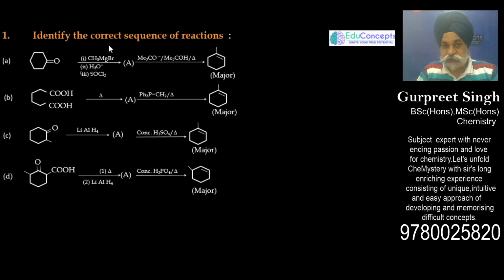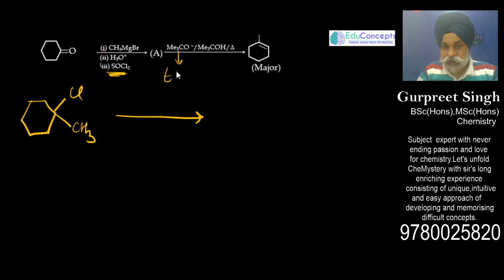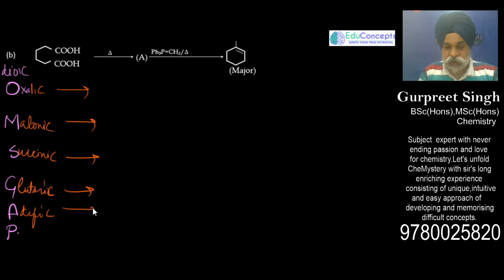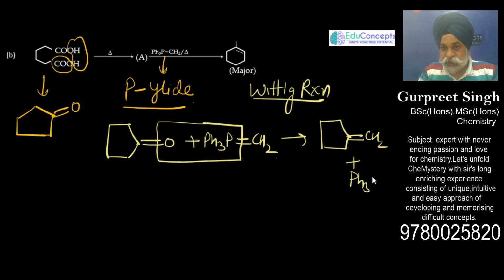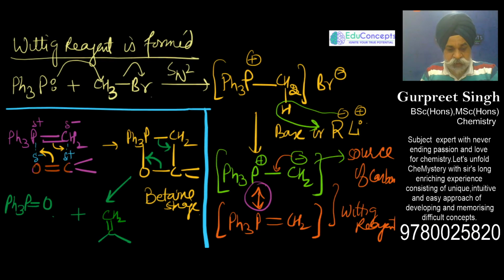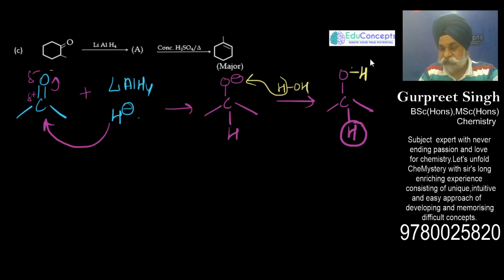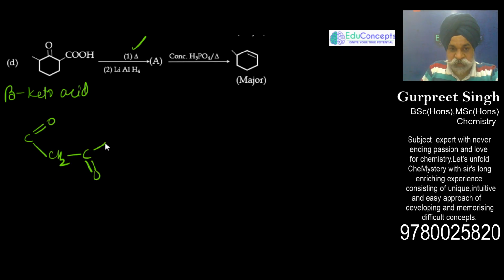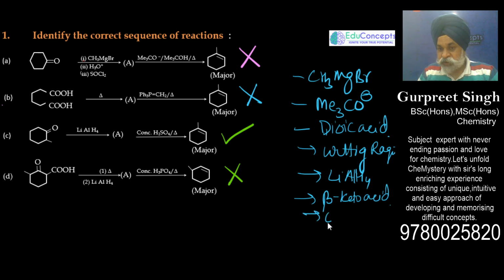Organic Reagents and Mechanisms || Problem solving || DCD Series || By Gurpreet sir